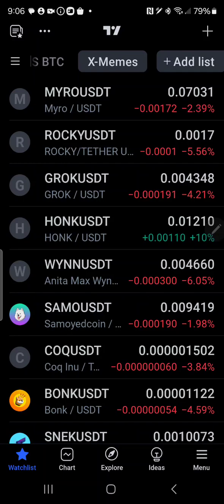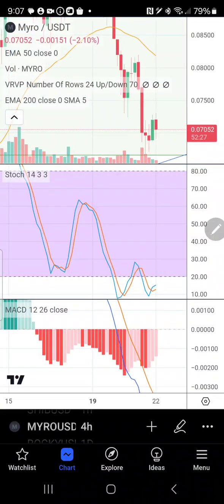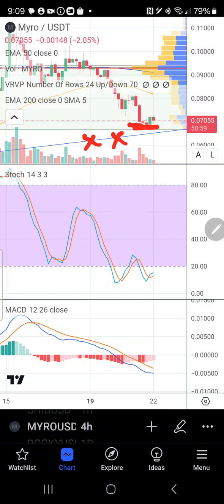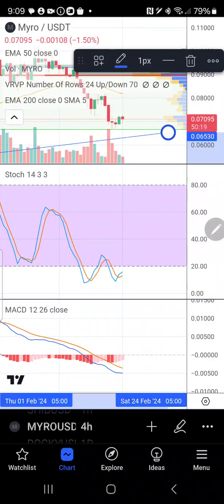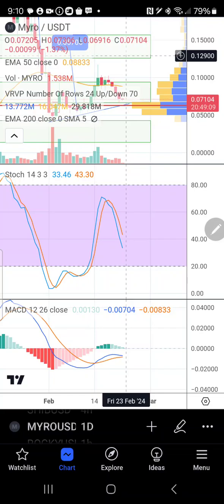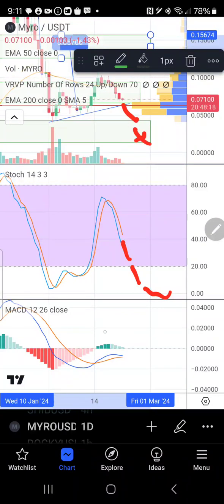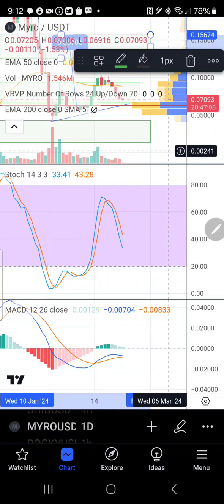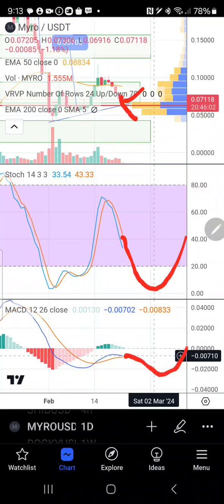JUICY Swing Trade Coming Soon for MYRO? 😱🍑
Hey gang! I'm working at the shop tonight and ran out of time to get the MYRO update done, so I'm doing it from the smartphone. I wanted to alert you on a potential swing trade opportunity for MYRO and tell you when it could happen. More to come!